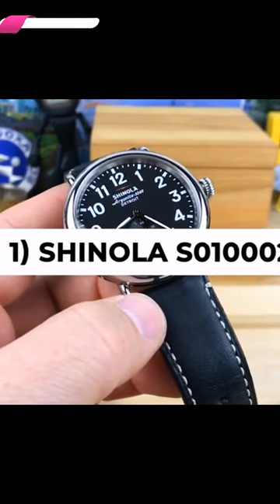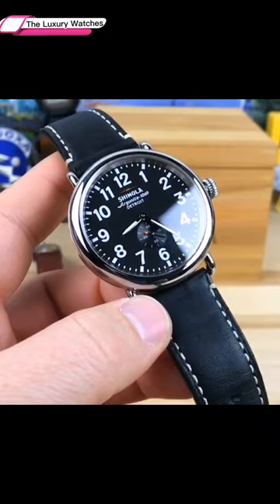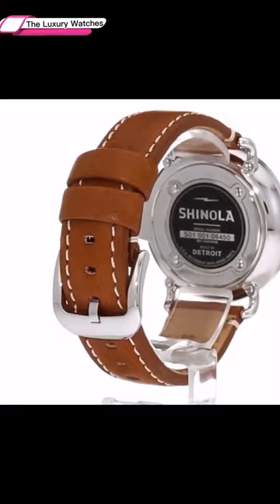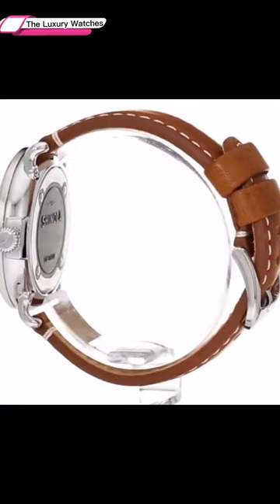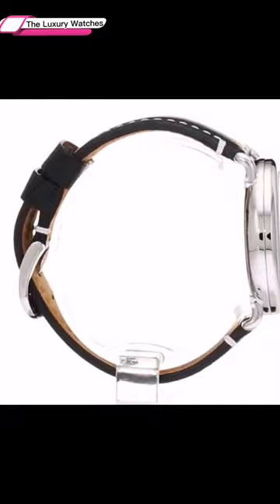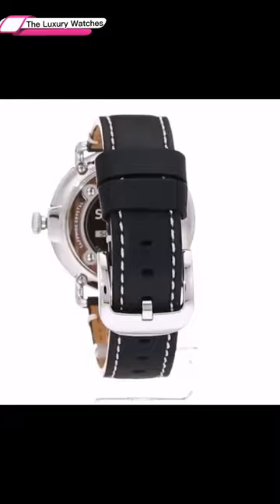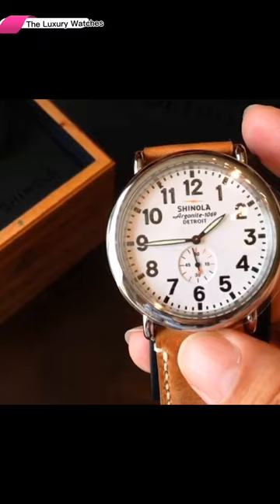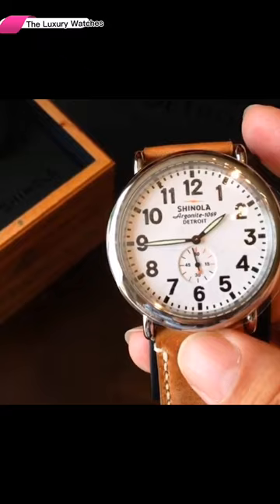15 Best Minimalist Watches of 2022 3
Watches come in a variety of styles and finishes to suit a variety of tastes, purposes, and preferences. You don't always desire a large, flashy watch that draws everyone's attention. Sometimes all you want is something clean, simple, and timeless that can be worn on a variety of situations. And it's here that minimalist timepieces come into play.